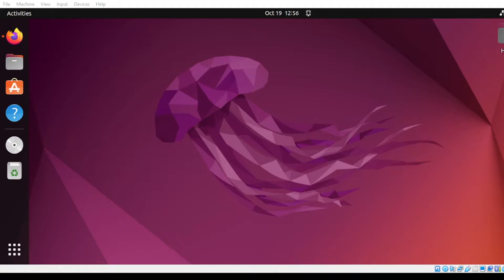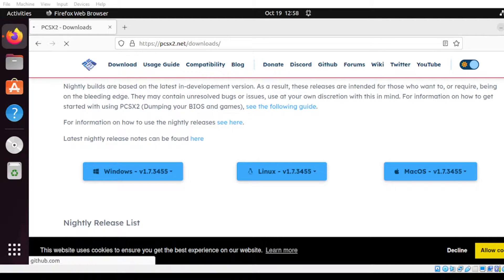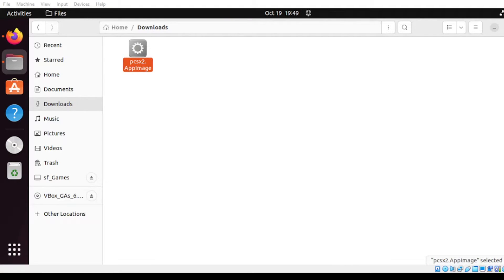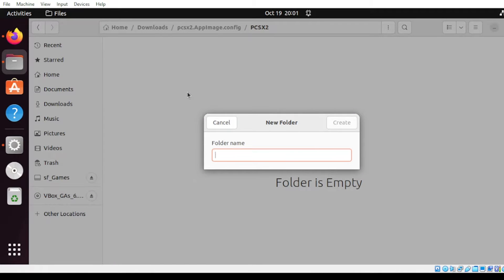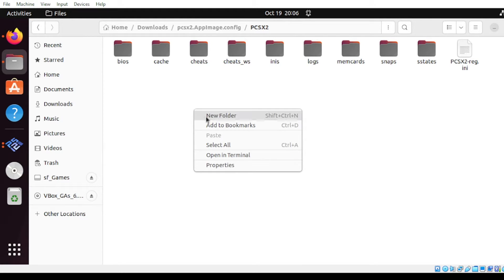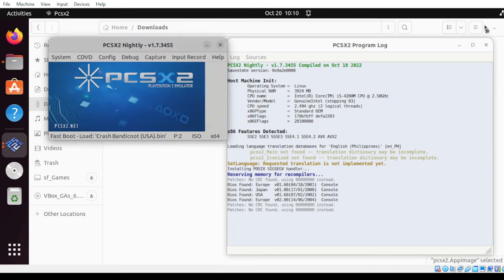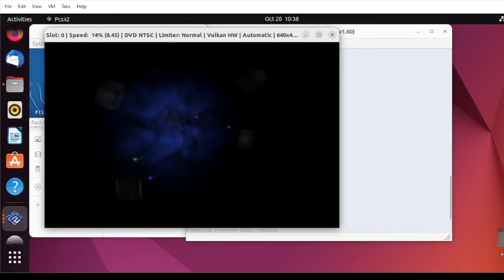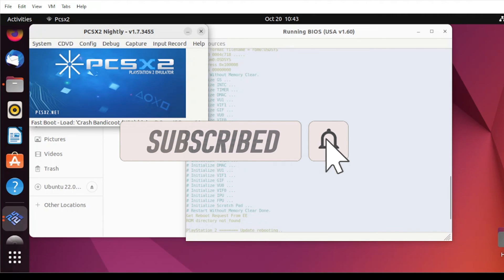PCSX2 64x bit in Ubuntu 22.04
Graphics
   Vulkan
   Software